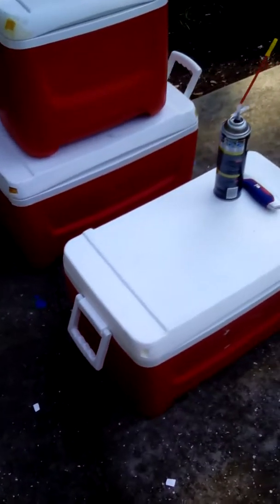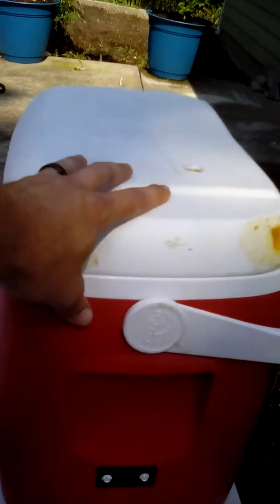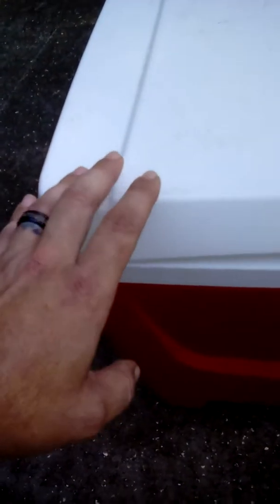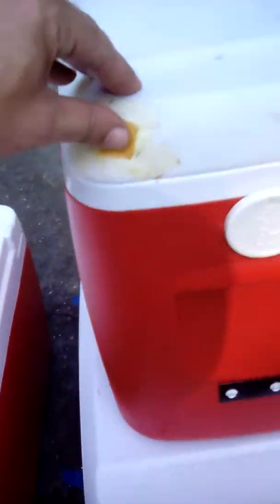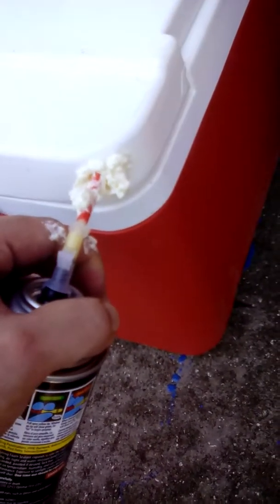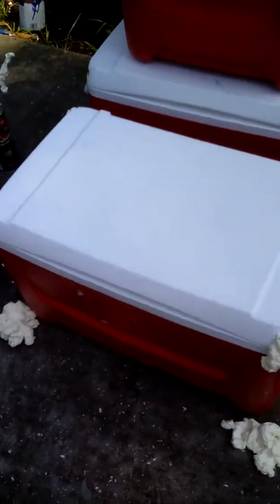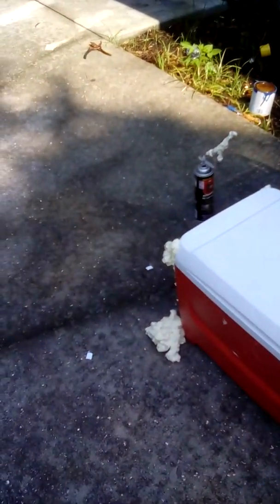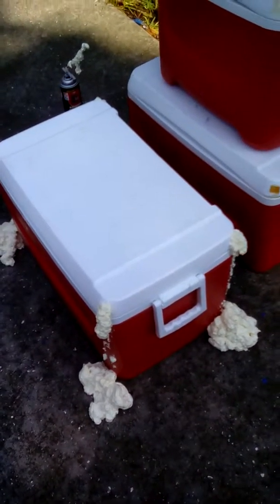customize your fishing cooler/part 3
How to get the most out of your surf fishing coolers to increase your Ice life to keep your fish Fresher and your drink's cold longer

until next time you all Be safe fishing we'll see you on the beach😊🌎✌💙🐟